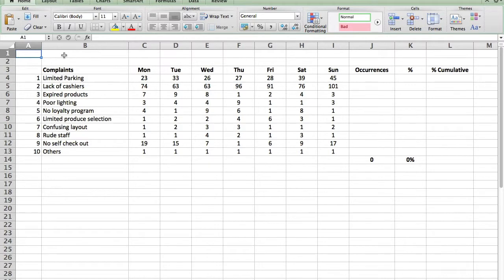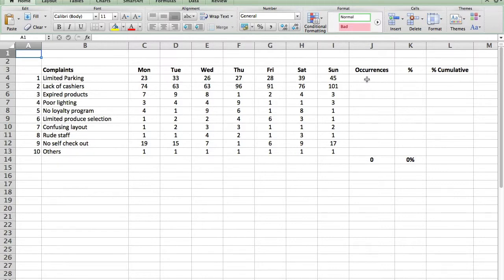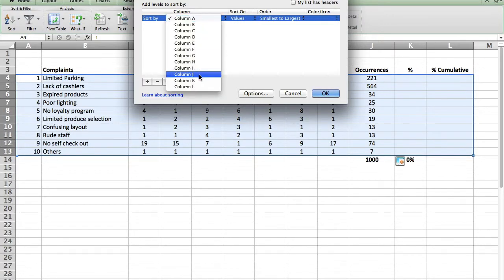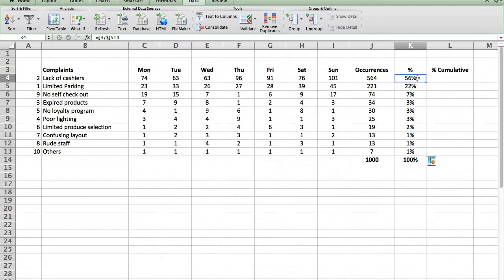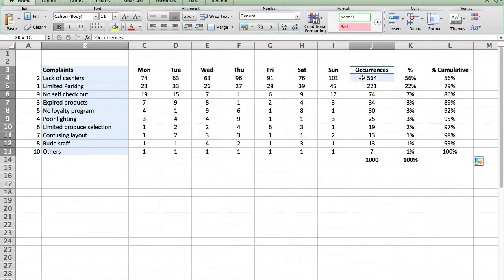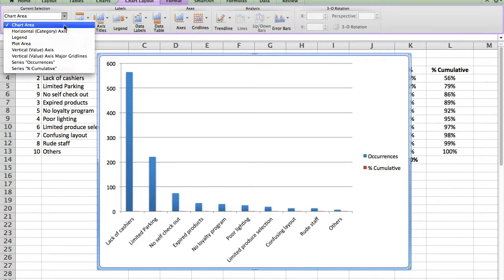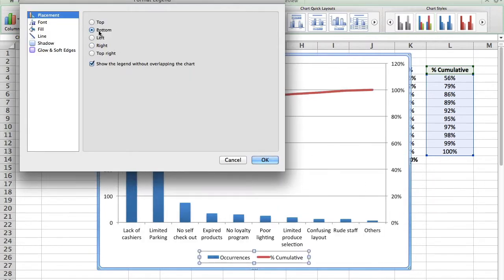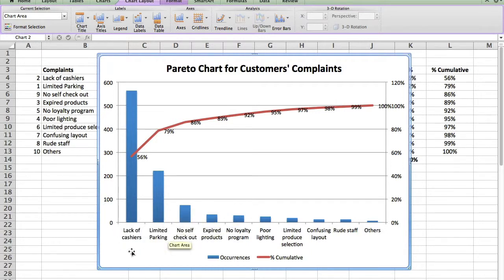Creating a Pareto Chart in Excel (by eZSigma Group)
How to create a Pareto Chart in Excel without the aid of any ad-ins  or specific macros.